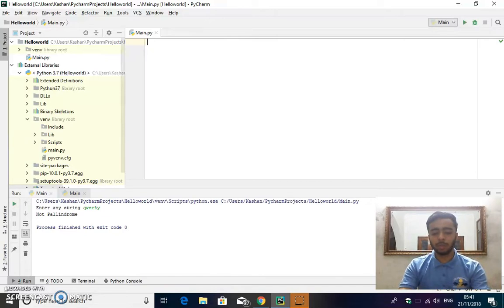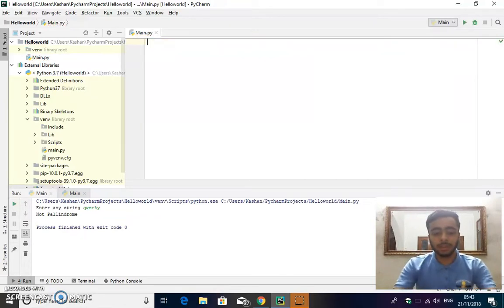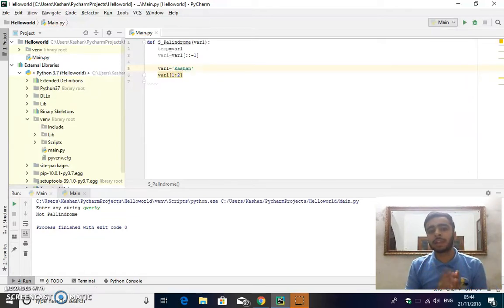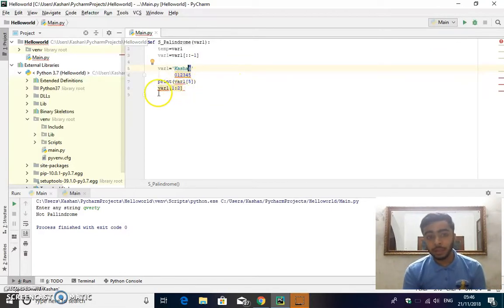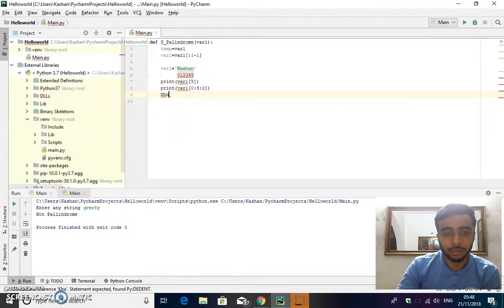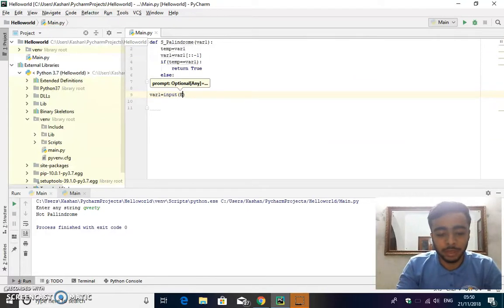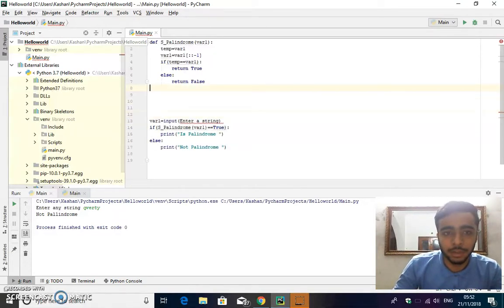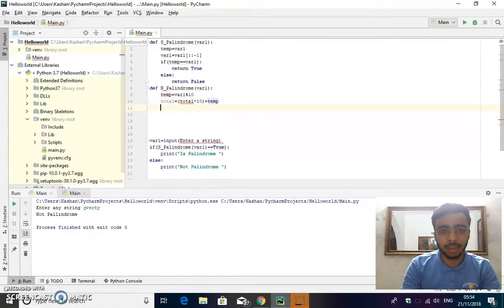Palindrome in Python Part 1 | Code Cycle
This video is about Palindrome in Python